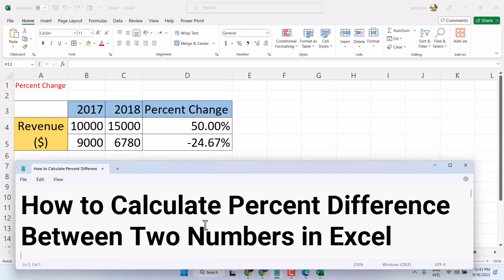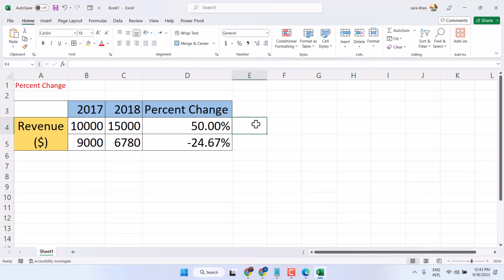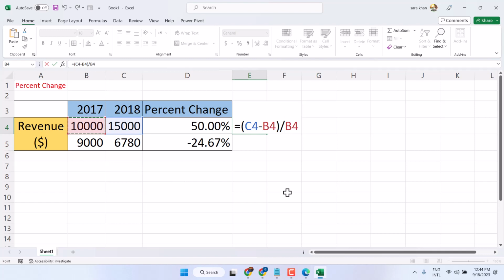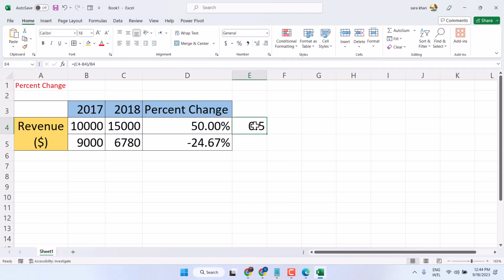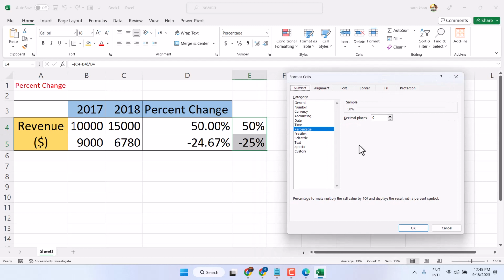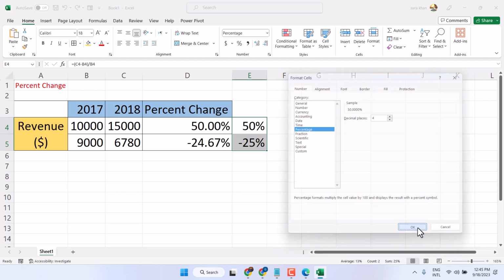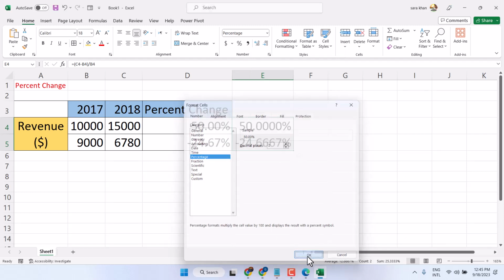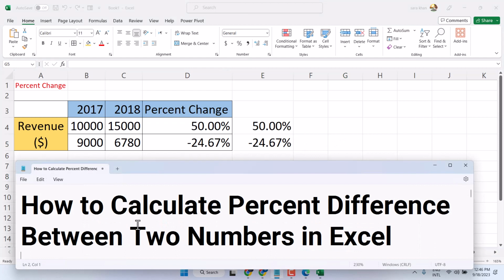How to Calculate Percent Difference Between Two Numbers in Microsoft Excel